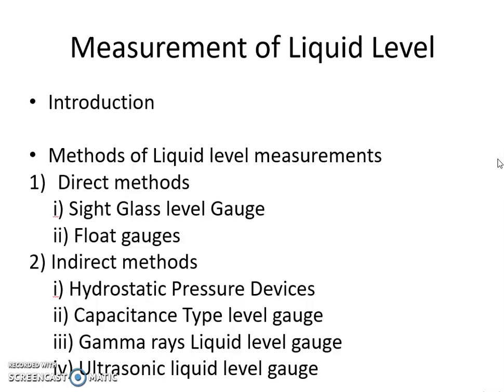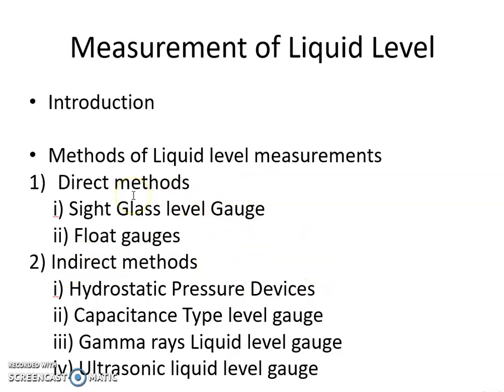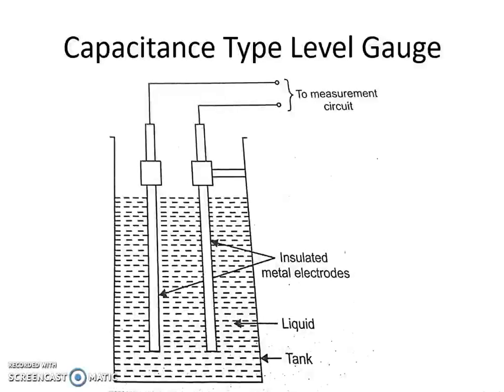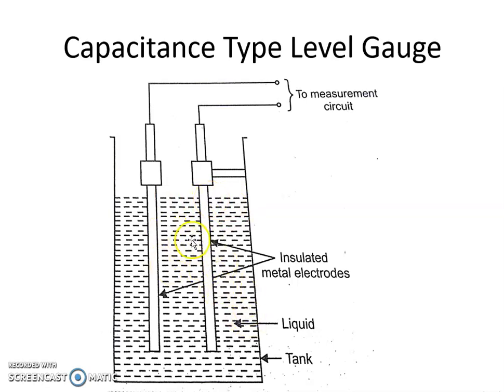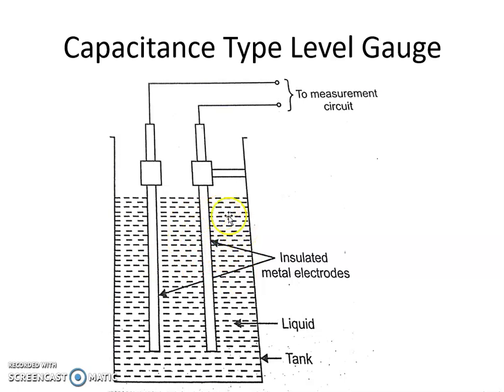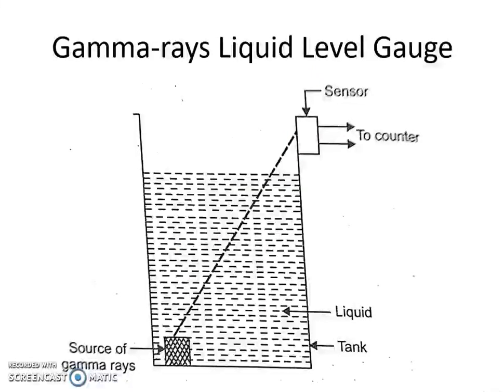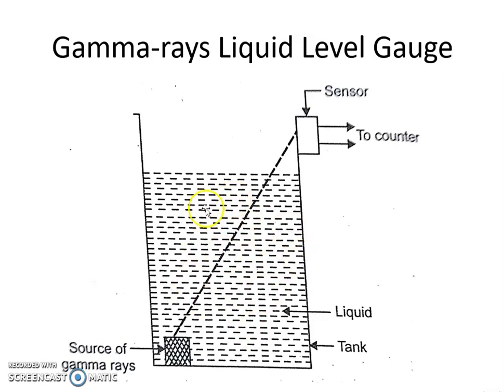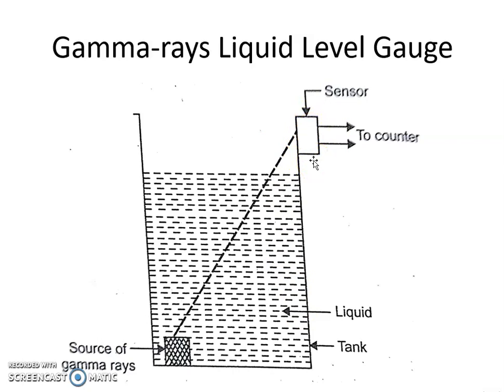Measurement of Liquid Level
Capacitance Type Level Gauge and Gamma rays Liquid level Gauge